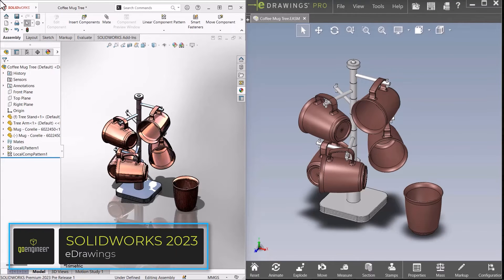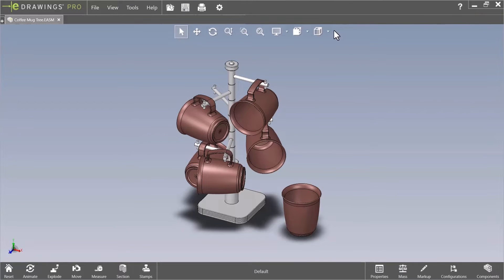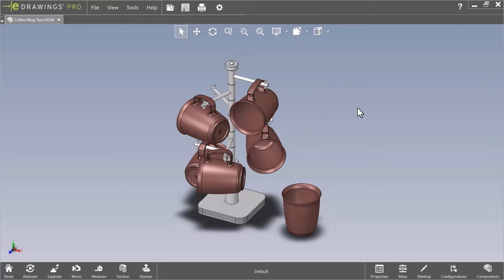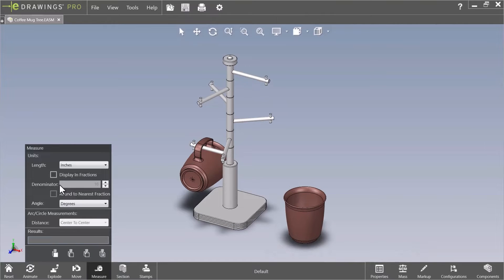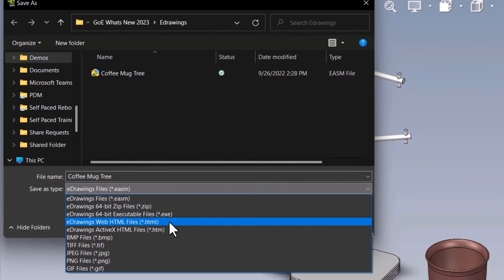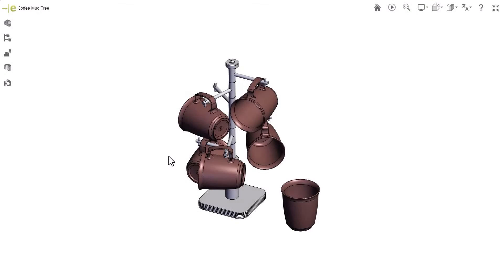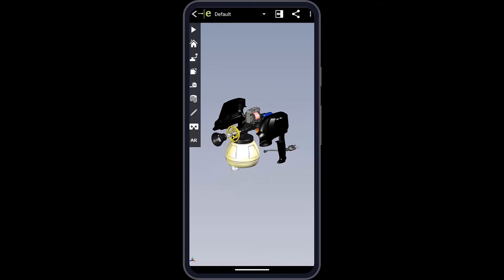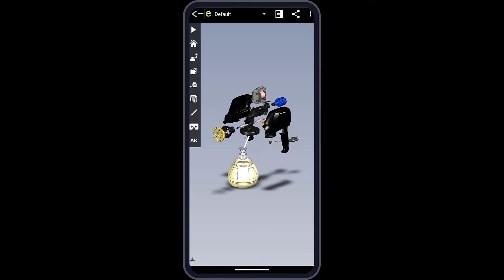SOLIDWORKS 2023 What's New - eDrawings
What's new in 2023 for eDrawings is better support for appearances added in SOLIDWORKS and then used in our eDrawings Models. In the continuous effort to keep the interface the same across all SOLIDWORK products.

Also new is the support for Display States but the major enhancement for eDrawings is with HTML. Now eDrawings users have localized support for their HTML version. This means support for 15 different languages. As well as, Android and IOS mobile support for configurations such as; the exploded view of the power painter and the views with the housing cut and removed.